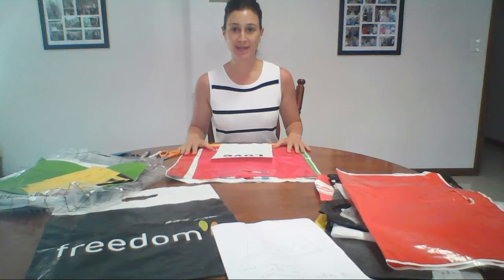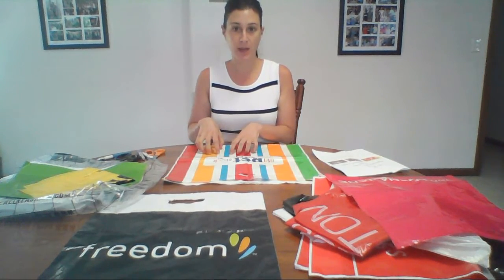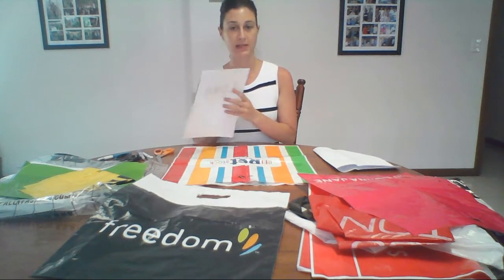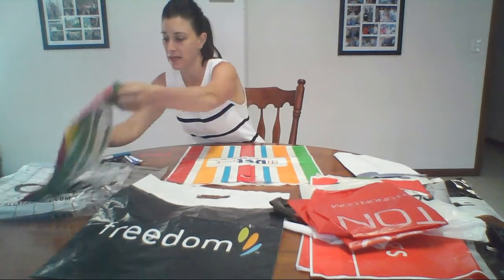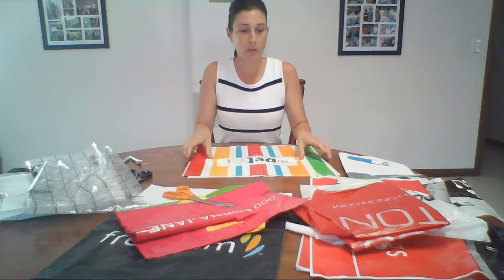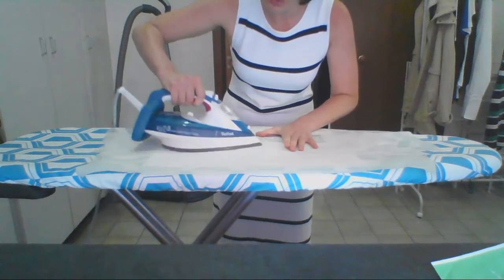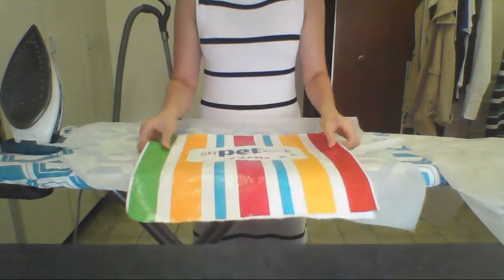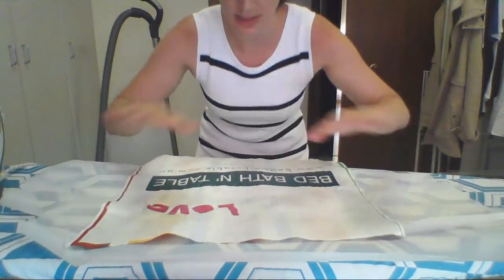Recycled Pencil Case Fusing Plastic Bags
How to fuse plastic bags together to make a pencil case/makeup bag. Recycling, part one.